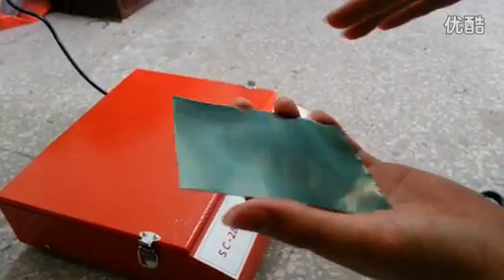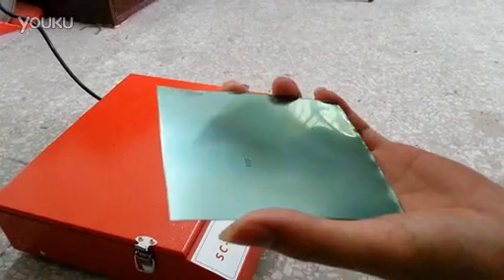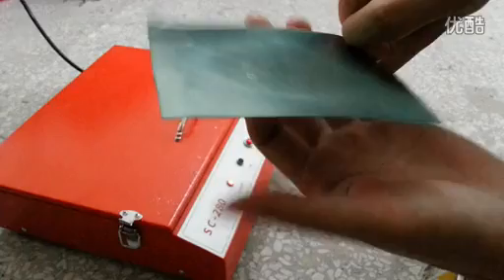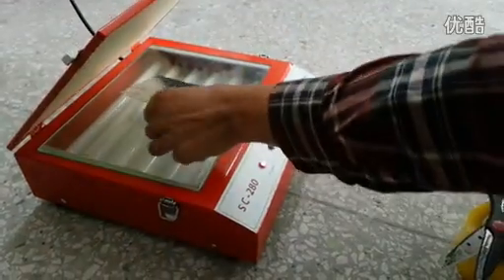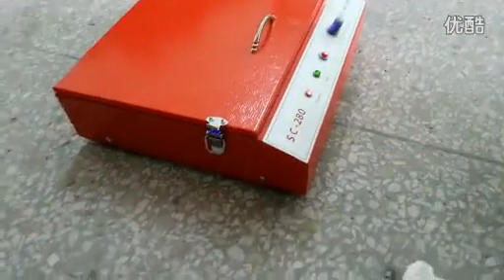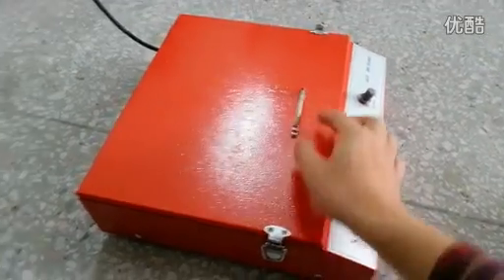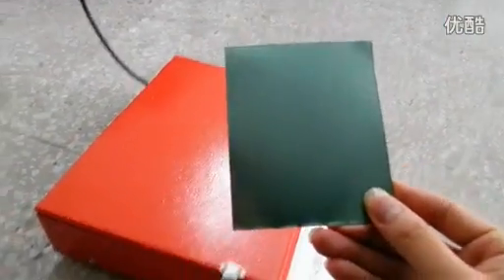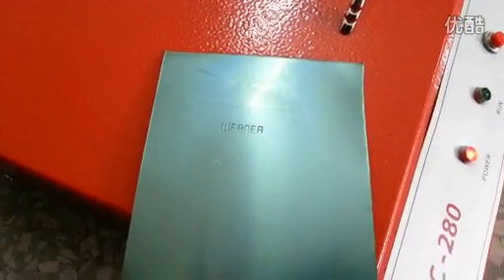Washable pad printing polymer plate video2